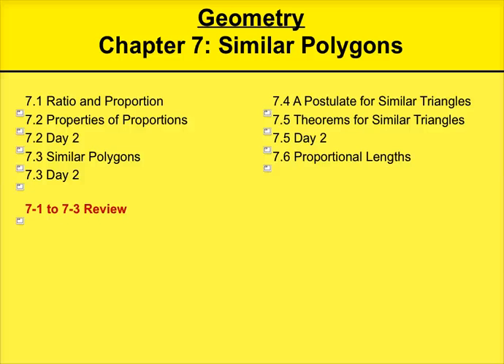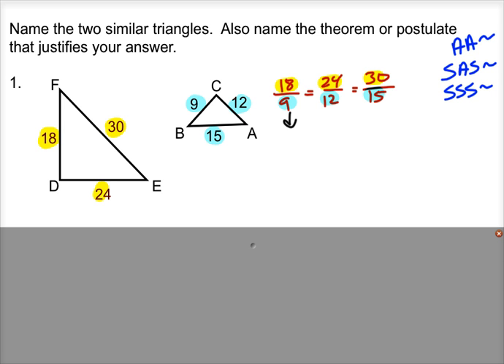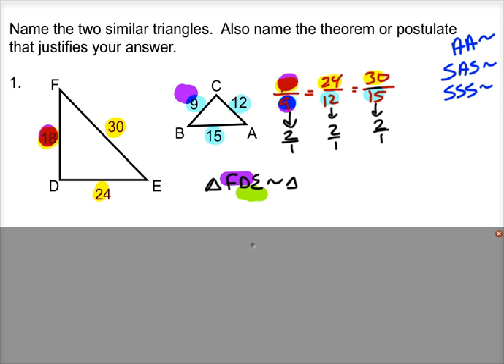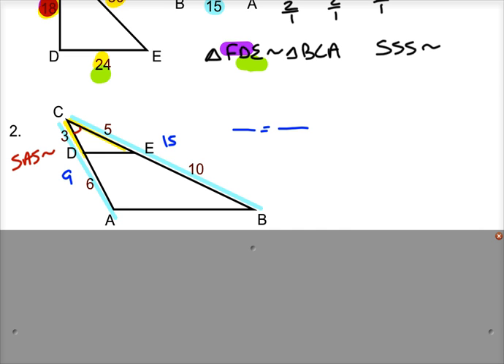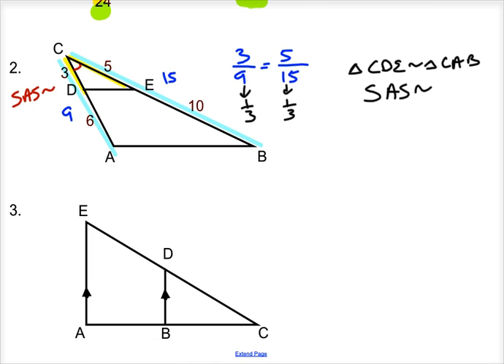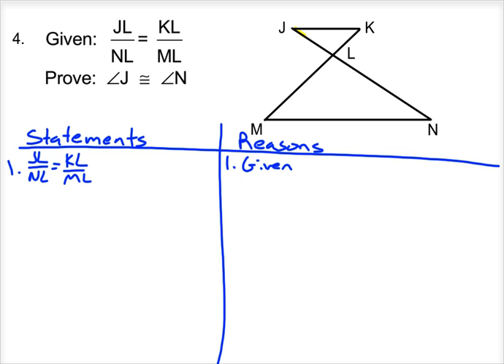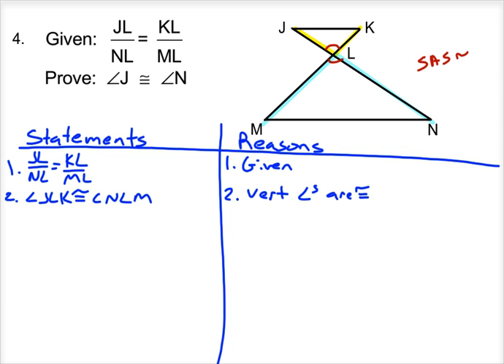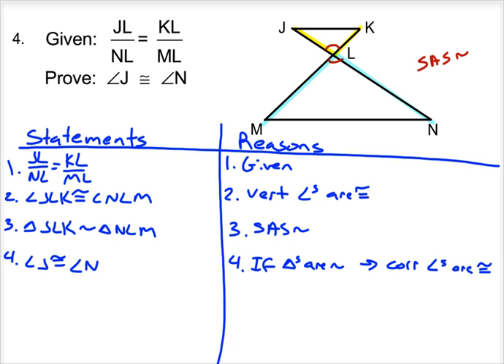Geometry Section 7-5 day 2